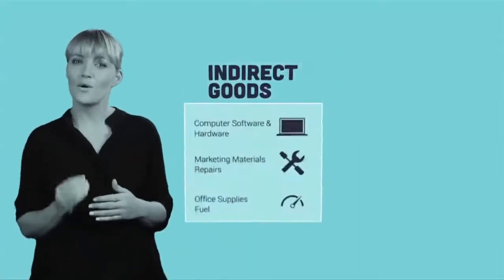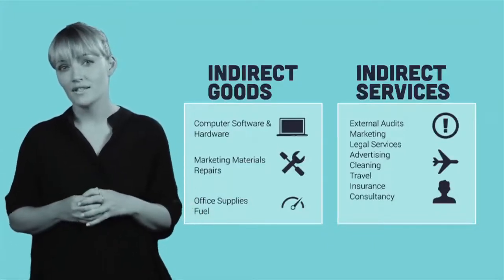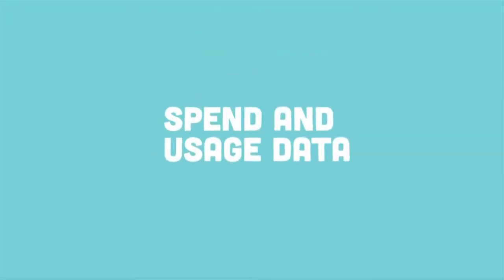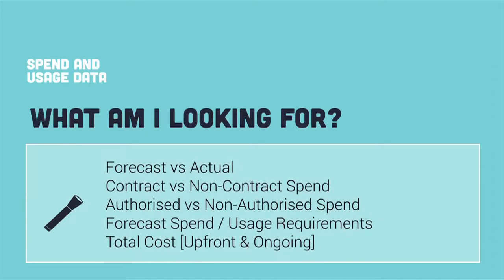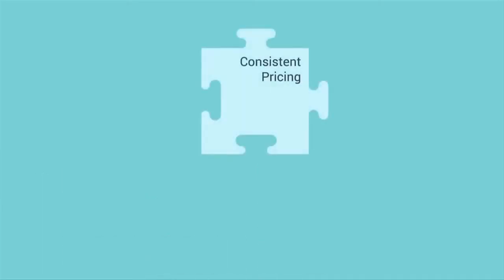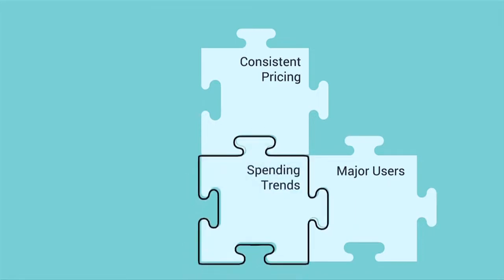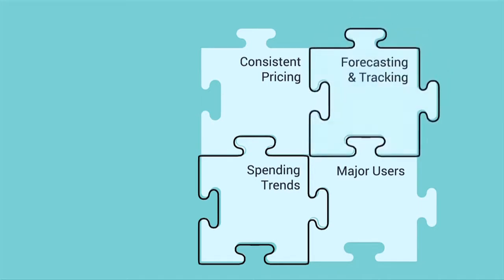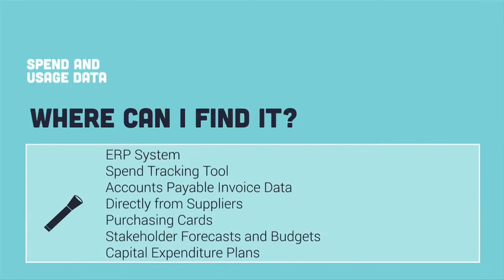Module 6 Video 1 Spend Analysis